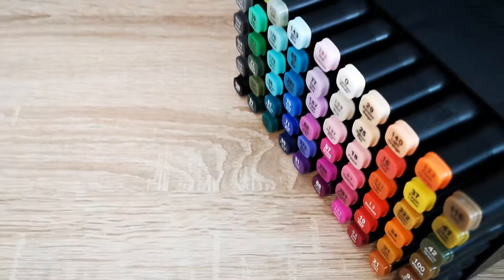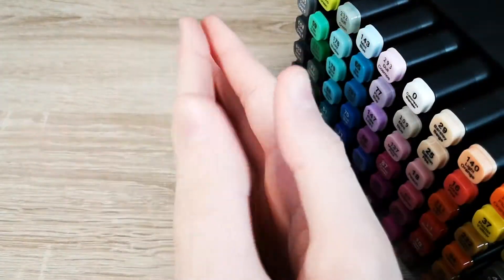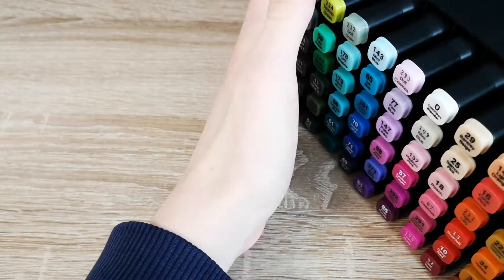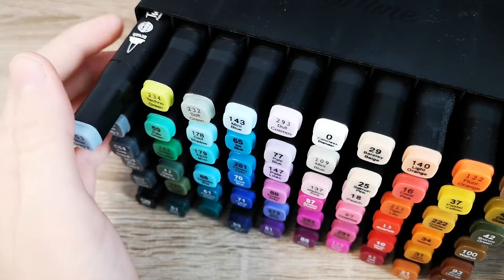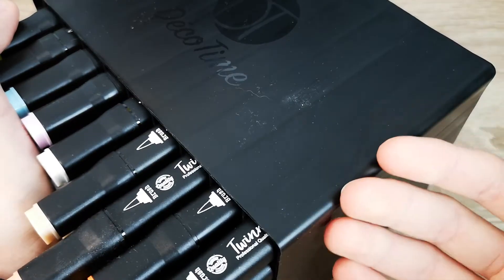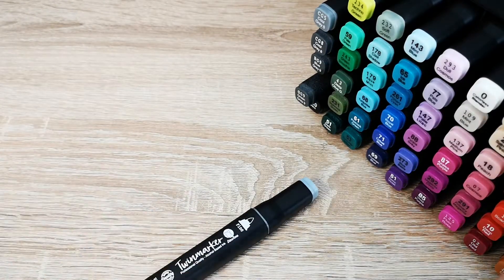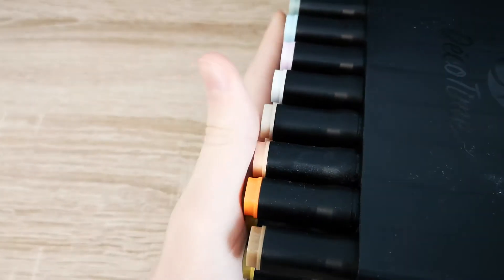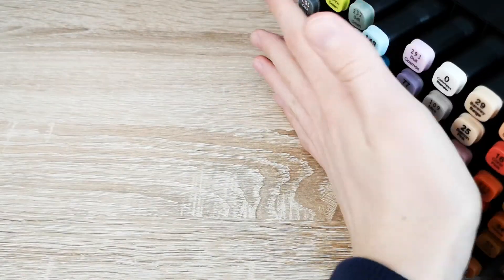Alcohol Markers for only 0.16$ each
Hey guys I hope you liked my first video